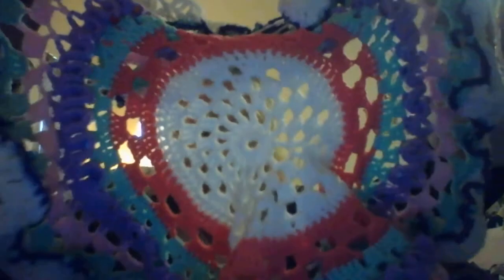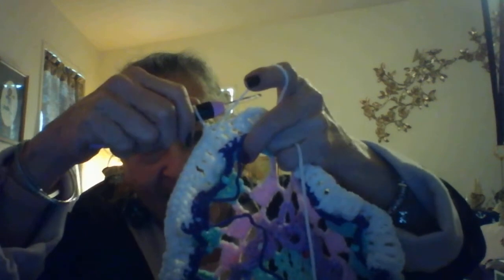Easter Caplets for Two Five Years Old 4 Easter 2019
I started watching Zen videos, caught one with Kristine Omdahl, doing a a Live Podcast and was Inspired. I am thrilled to Share what I am Creating and Love All those who come on to chat Live!

I will be happy to test and run with what seems to be up for unboxing, showing, testing and promoting in this fun exciting craft!

Hope you liked what I showed you and can't wait to have these tied up and ready to box!

Okay, Happy Needling ~ Pirates of Yarns ~ Signing Out.

I have other fun projects to talk about and yarn stashing going on.